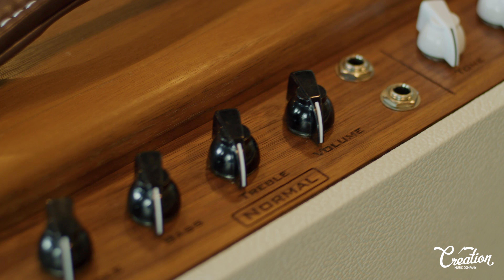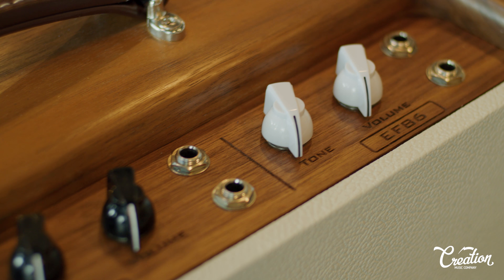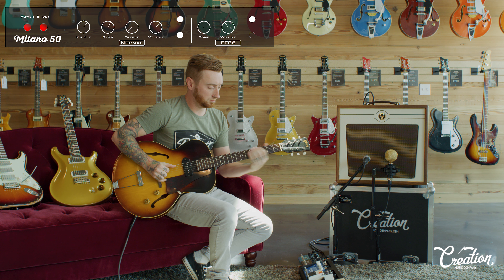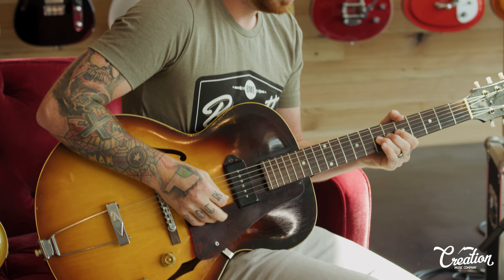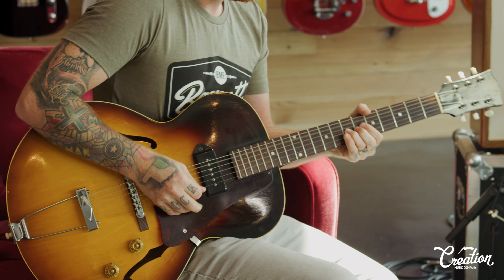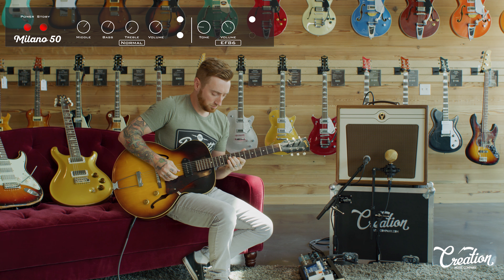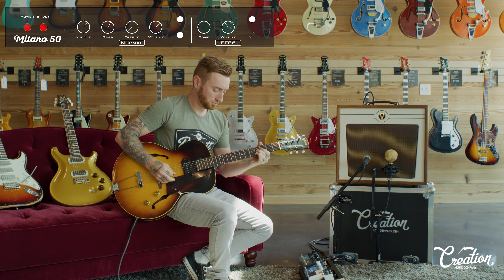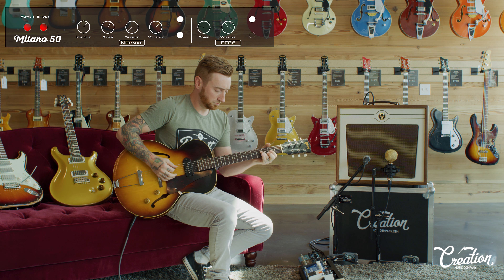Creation Music - Milano 50 Amp Demo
The Milano 50

The Milano 50 is our flagship amp. The goal with this design was to create the best clean pedal platform possible, but the result was so much more. With 2 individual preamp channels (12ax7 and ef86), and 50W of clean headroom, this amp delivers!  Great tones are available at any volume level, but crank this amp up, and the 6L6 power tubes roar to life with commanding overdrive.  The versatility, clarity, and sheer power of the Milano 50 make this amp a perfect fit for any guitarist.